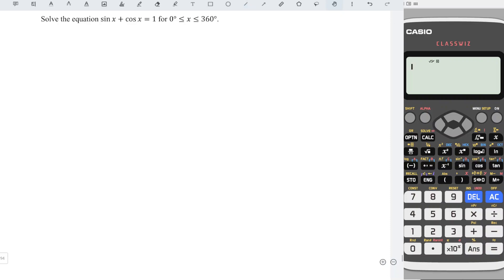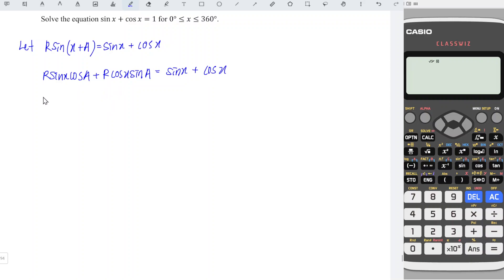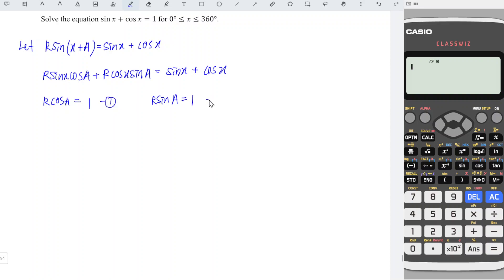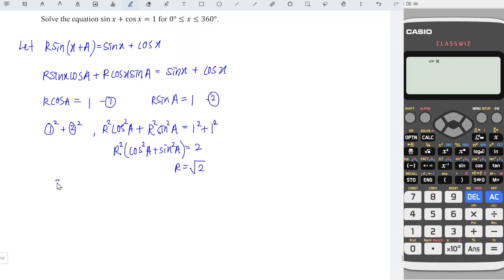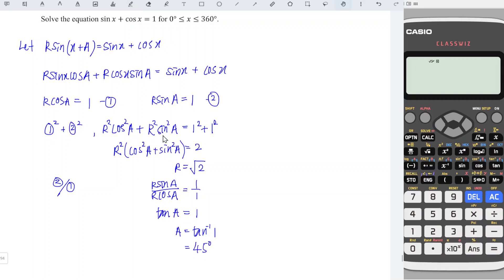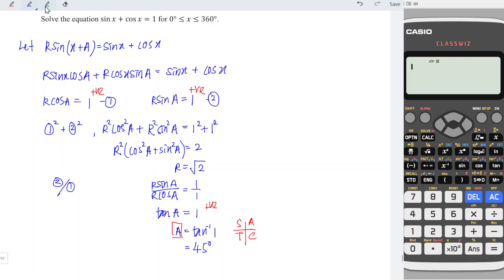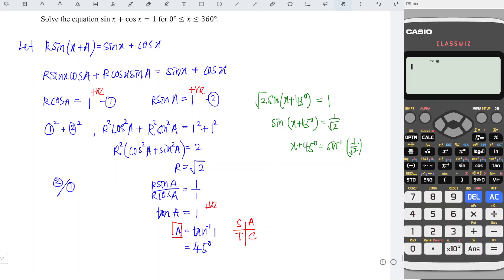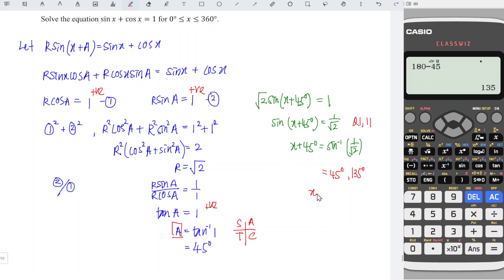Solve the equation sinx+cosx=1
Solve the equation sinx+cosx=1 by using transformation method.

Which method do you prefer?